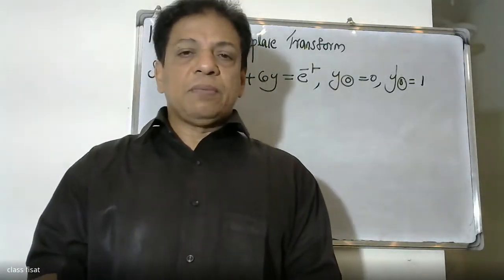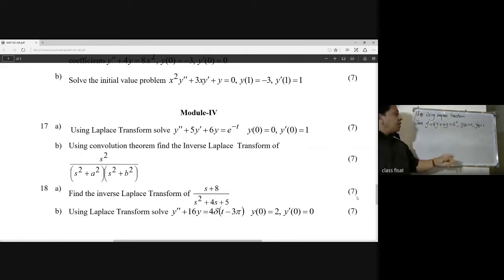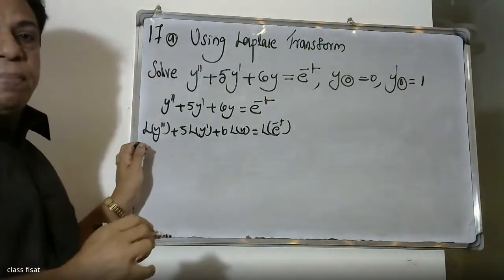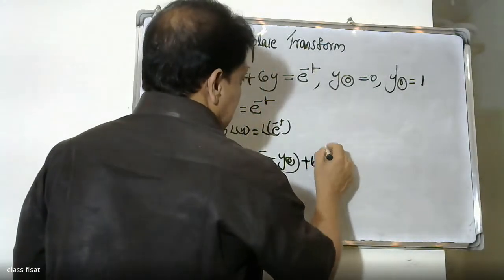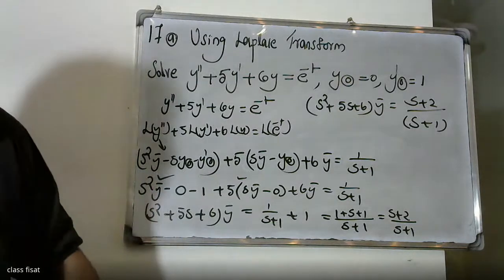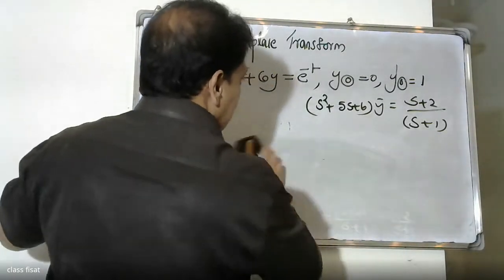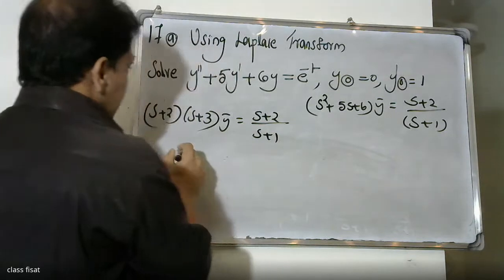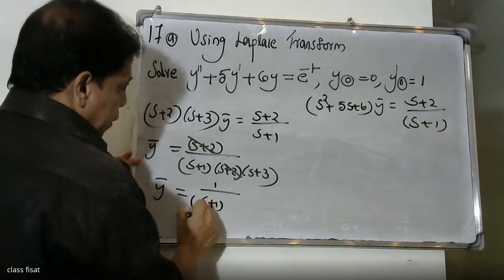ANSWER KEY-QUESTION-17(a) | MAT-102 |KTU| S 2 Sem. B.Tech Degree Examination June 2022 (2019 scheme)